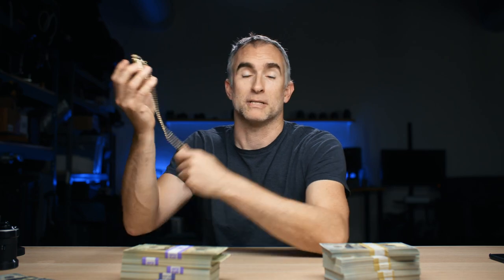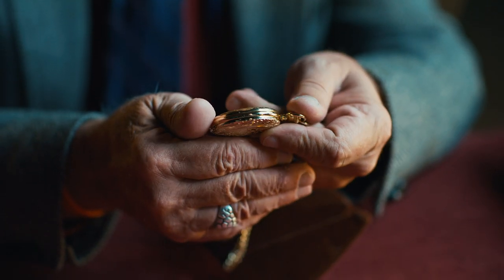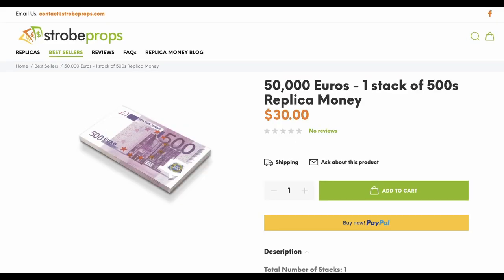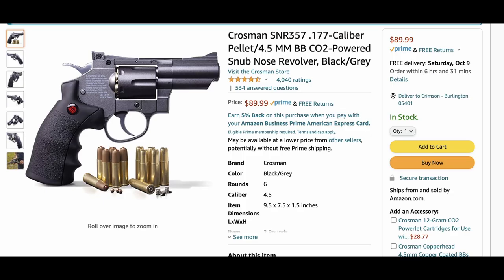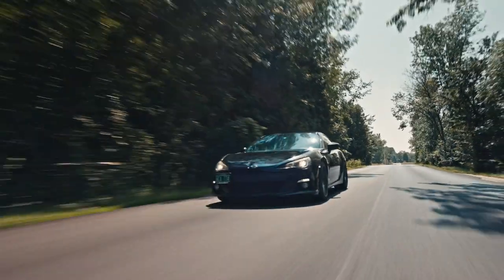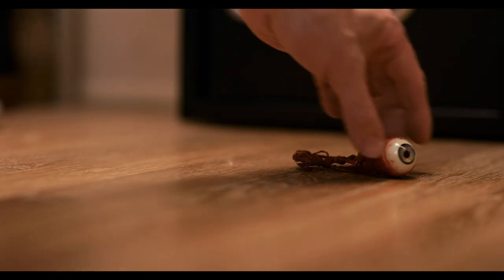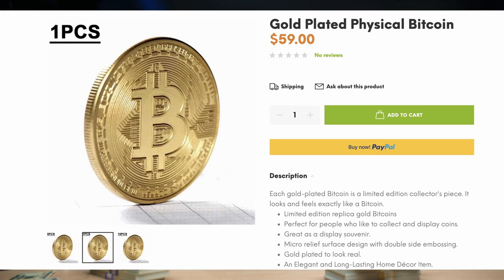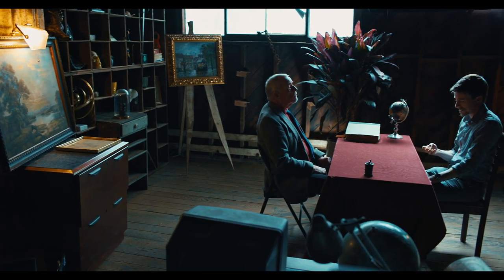Film Art Department HACKS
Budget props are important for indie films. You want to look expensive but don't have the funds. How can you get the cash without spending it? Low cost props don't have to look low quality on film.
🅾 𝙄𝙉 𝙏𝙃𝙄𝙎 𝙑𝙄𝘿𝙀𝙊
🅾 𝙁𝙄𝙇𝙈𝙈𝘼𝙆𝙄𝙉𝙂 𝙏𝙊𝙊𝙇𝙎
🅾 𝙍𝙐𝘽𝙄𝘿𝙄𝙐𝙈'𝙎 𝙎𝙀𝙏𝙐𝙋
Main Camera
Key Light
🅾 𝘾𝙍𝙄𝙈𝙎𝙊𝙉 𝙀𝙉𝙂𝙄𝙉𝙀
Canon Masterclass